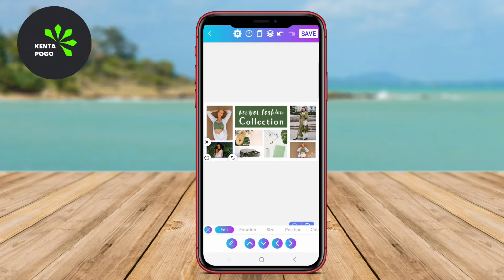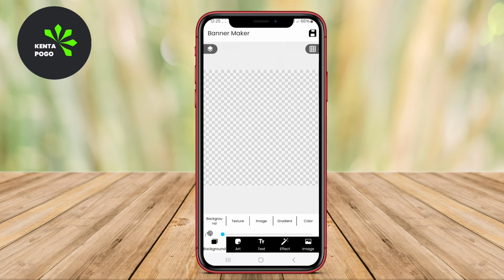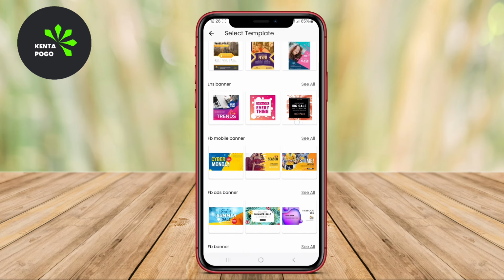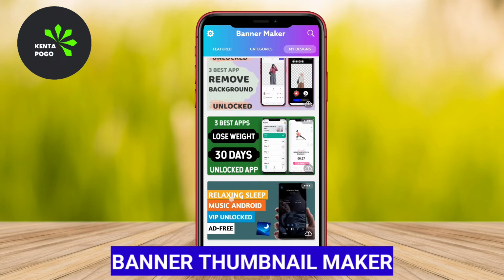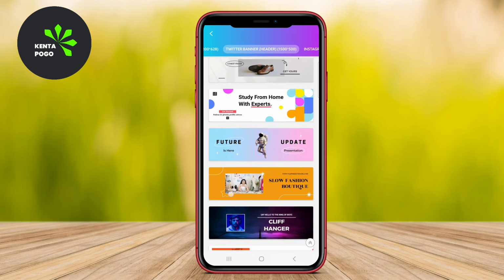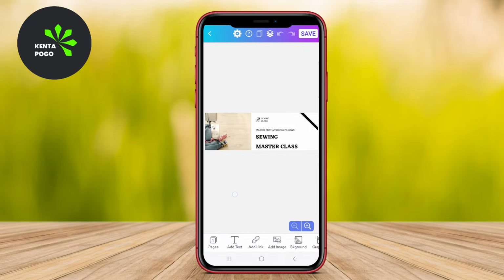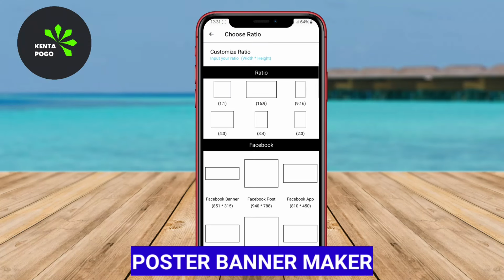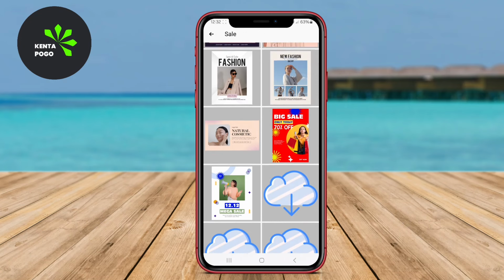3 Best Free Create Banner App for Android | Banner Maker Android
A Best Create Banner App for Android is a mobile application designed to help users easily design and create banners for various purposes, such as advertising, events, or personal use. It typically offers a user-friendly interface, a variety of templates, customizable text options, and graphic elements. Users can choose from different styles, colors, and fonts to create visually appealing banners. Additionally, these apps often allow for easy sharing and exporting of the finished designs, making them convenient tools for both individuals and businesses.

3 Best Create Banner App for Android :

0:00 Opening

0:13 Banner Design Maker
Free:

0:55 Banner Thumbnail Maker
Free:

1:39 Poster Banner Maker
Free: